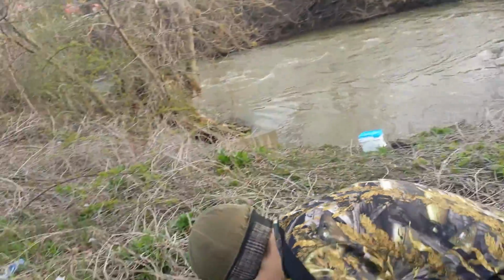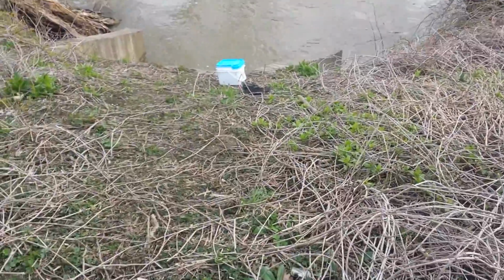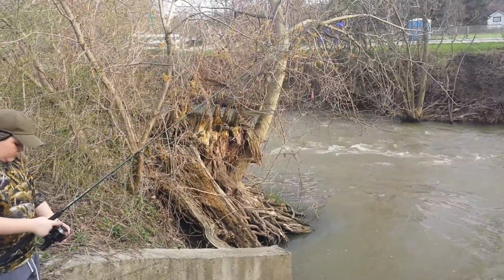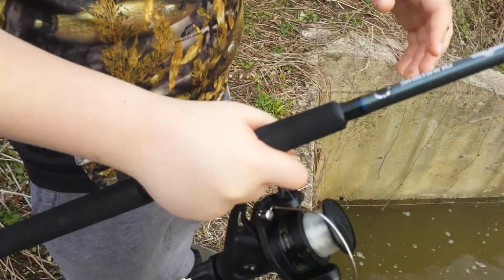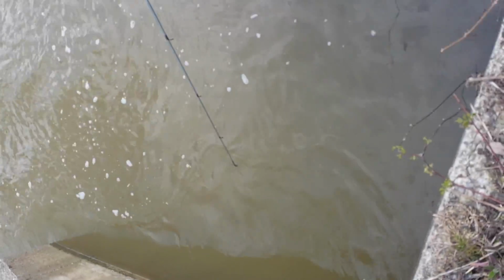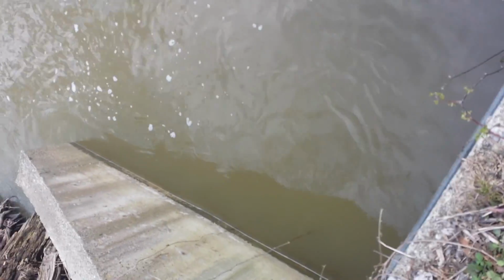Fishing time 1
Titan rage